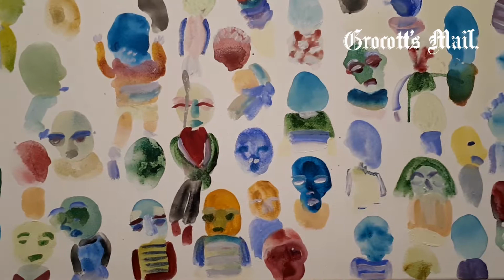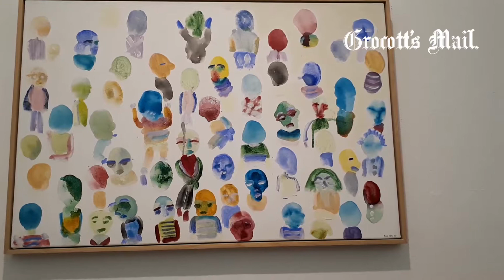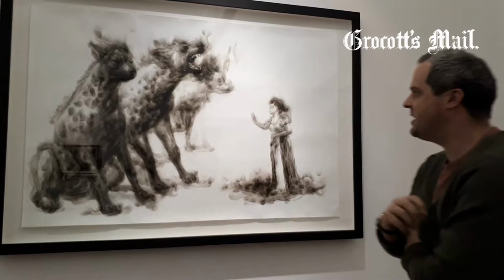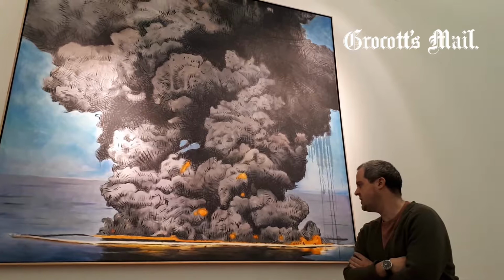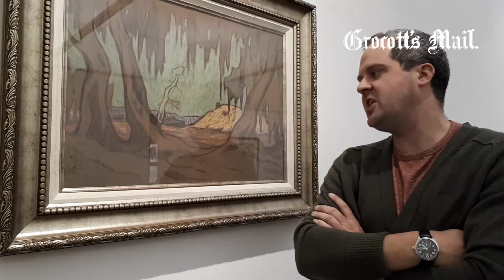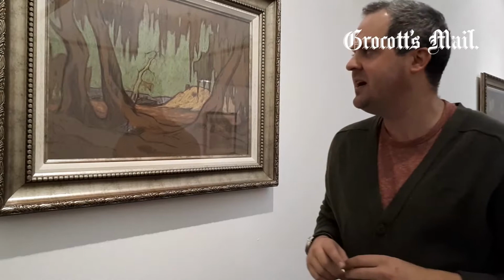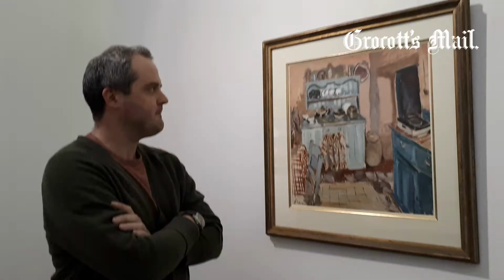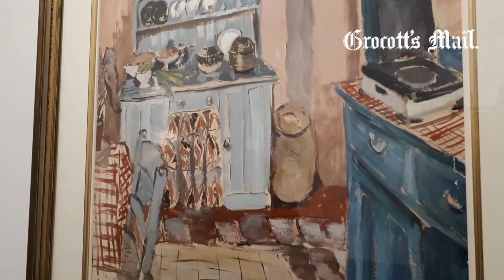Strauss brings modern and contemporary art to NAF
Strauss & Co is pleased to announce its participation in this year’s National Arts Festival in Grahamstown (28 June – 8 July 2018), where it will present an exhibition of modern and contemporary art in the Alumni Gallery of the Albany History Museum. The exhibition is curated by art specialist Matthew Partridge and will present a selection of works on offer at the company’s forthcoming sales.

The exhibition will include two pastels by much-loved landscape painter and auction stalwart J.H. Pierneef, an interior scene by pioneering New Group painter Freida Lock and a stirring Cape landscape by the late modern Erik Laubscher. Works by contemporary artists Matthew Hindley, Banele Khoza, Mary Sibande, Minnette Vári and Diane Victor will be shown in conjunction with these recognized past masters.

The contemporary selection also includes a large-scale portrait by painter Mustafa Maluka, which will go on offer at Strauss & Co’s specialist contemporary art auction in February 2019. Successfully inaugurated this past February, Strauss & Co’s contemporary art sale is the first sale of its kind in South Africa dedicated only to contemporary art.

Matthew Partridge will host public walkabouts of the exhibition on 29 and 30 June, in both instances at noon, and again on 6 July at 4pm. Partridge will also present a public lecture in the NELM Seminar Room at the Monument on 6 July at noon. His lecture forms part of the National

Arts Festival’s Think!Fest programme and looks at aspects of South Africa’s thriving secondary market, notably the growth of contemporary art at auction.